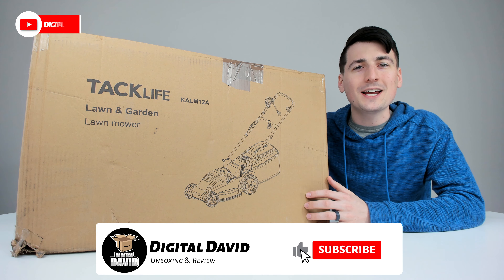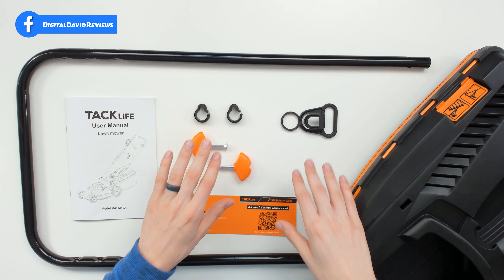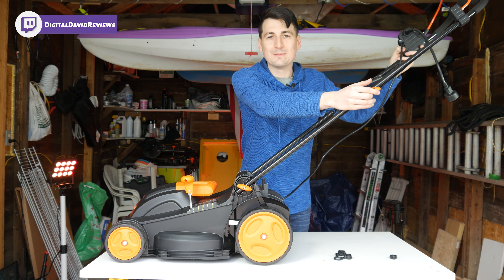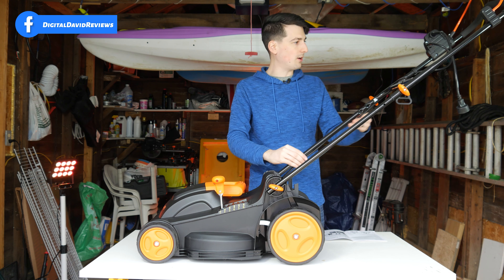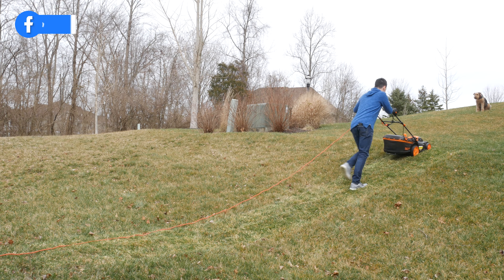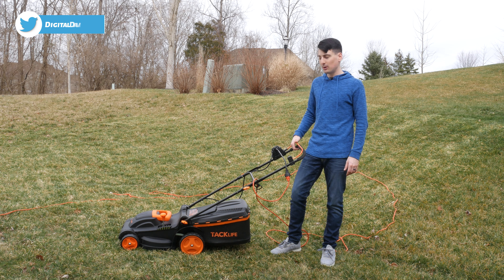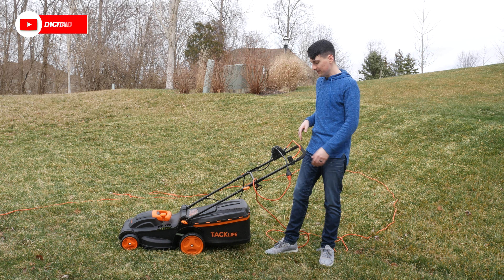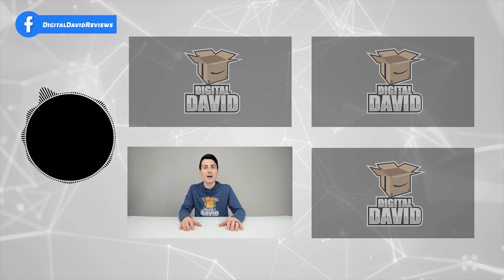TACKLIFE Electric Lawn Mower Review // 10A Corded Electric Lawn Mower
TACKLIFE Electric Lawn Mower

TACKLIFE Lawn Mower, Classical Version of 14 Inch, 10A Electric Power, 6 Mower Heights(25-75mm), Adjustable & Foldable Handlebars, Low Noise, Tool-Free Assembly, 10.5Gal Grass Box-KALM12A

🆓 FREE TRIALS
Amazon Prime

🆓 FREE TRIALS
Amazon Prime